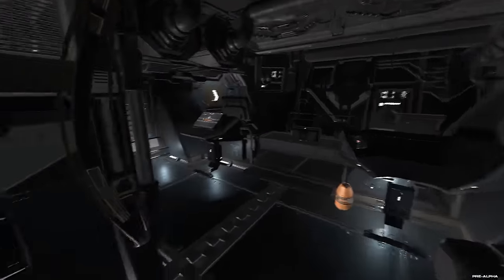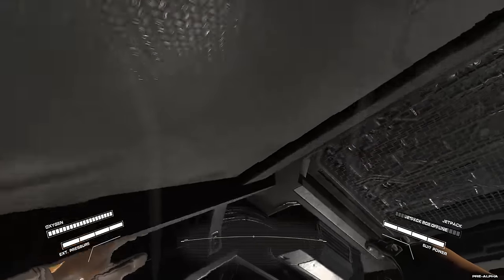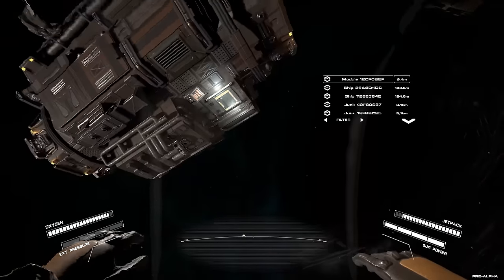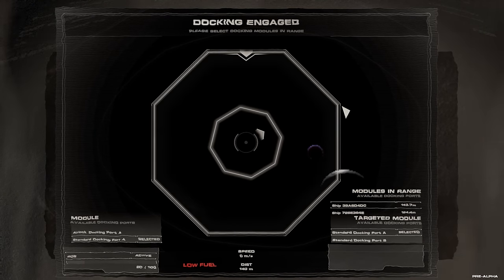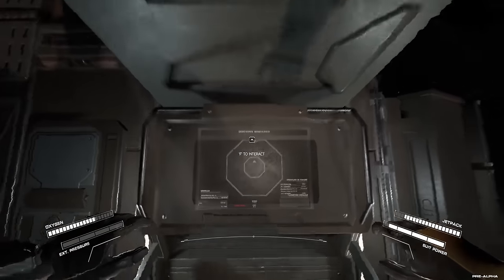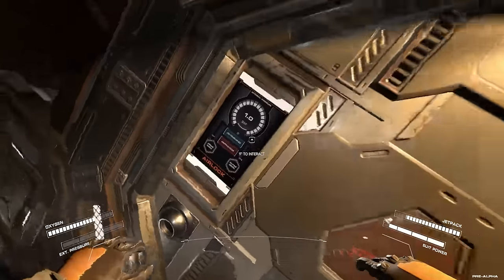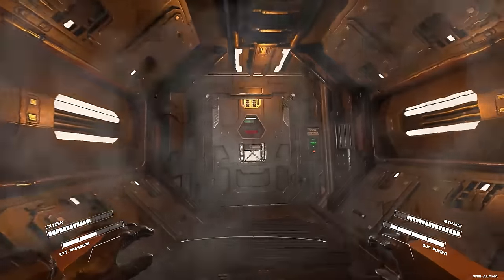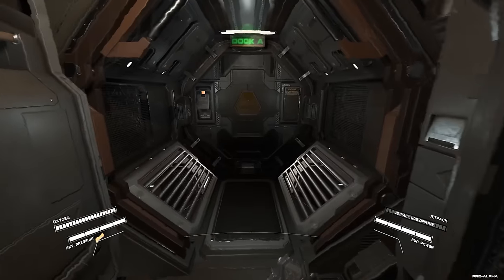How To Dock, How To Get First Module Attached, Attaching Airlock - Hellion (Early Access)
This Video was made to show players how to dock and attach their first module (Airlock Usually) to the Station

Important Keys to Remember :
J to Jet pack
K for Radar
Arrow Keys to select Options on Radar
Press R in RCS Module to Go into Docking Mode

After a century in cryosleep you find yourself stranded amidst the ruins of mankind’s first interstellar colony. Explore derelict ships and stations and harvest raw resources in search of air, fuel and other equipment. Or loot and pillage what you need from other survivors. The choice is yours!